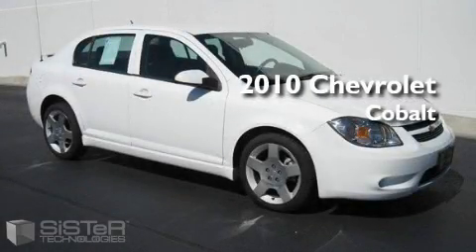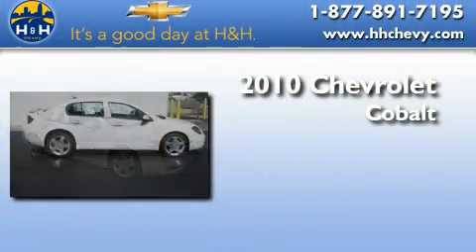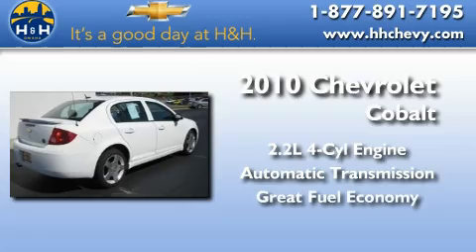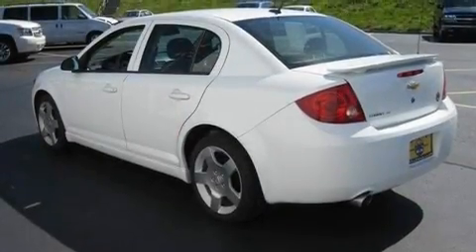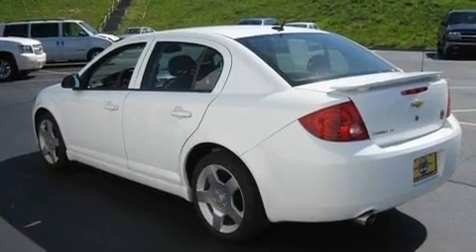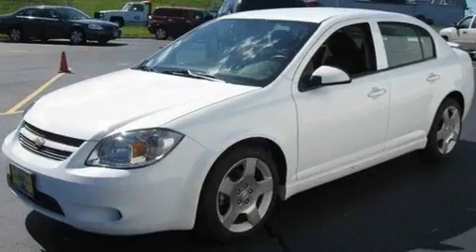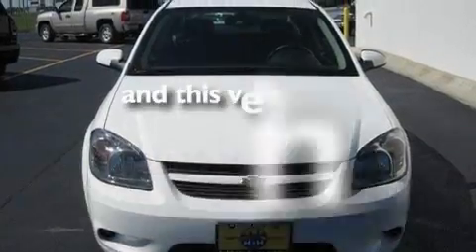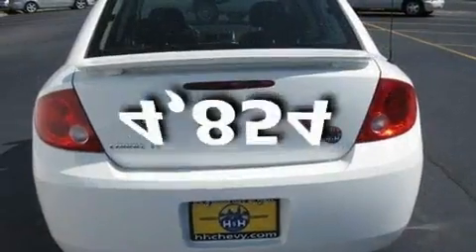2010 Chevrolet Cobalt Omaha NE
We are proud to present this 2010 Chevrolet Cobalt.

 We've been honored to serve the Omaha NE area, we promise that your experience at our dealership will exceed your expectations!

 Year: 2010
 Make: Chevrolet
 Model: Cobalt
 Engine: 2.2L 4 cyl.
 Trans.: Automatic
 Exterior: Summit White
 Miles: 4,854
 Interior: BLACK

 Welcome To H & H Chevrolet
 H & H Chevrolet in Omaha, Nebraska offers new Chevrolet Cars, Trucks, SUVs & Vans. If you are shopping for a new or used car and have bad credit, no credit, or even good credit our auto finance team can help you save time and money.

 2010 Chevrolet Cobalt Omaha NE